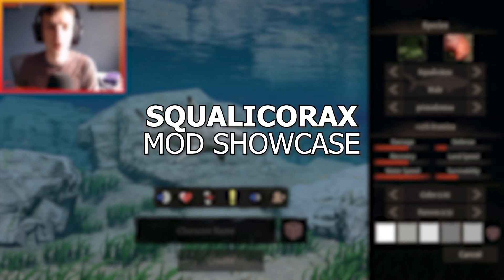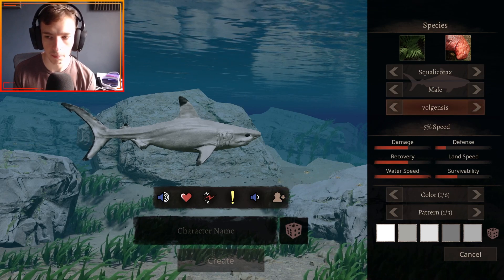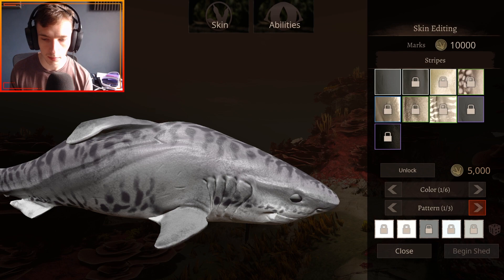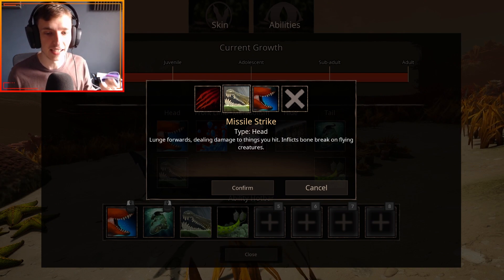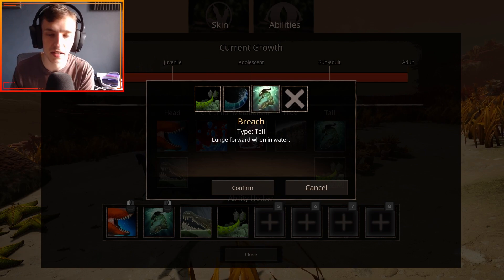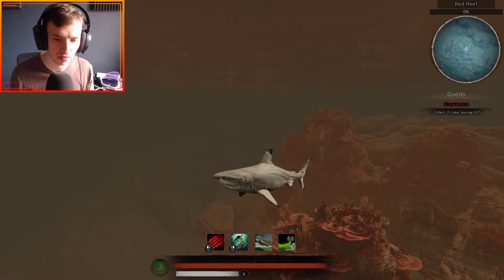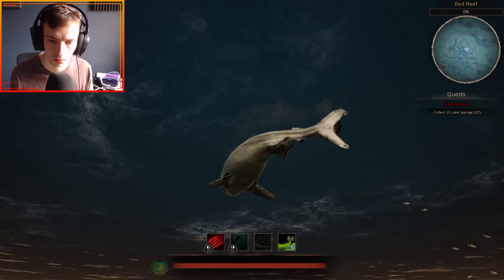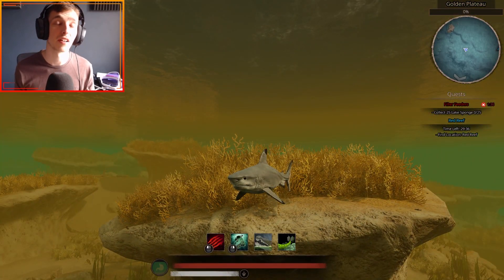SQUALICORAX SHOWCASE! | Path of Titans Mod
PLAYABLE SHARK! | Squalicorax Showcase | Path of Titans Mod

There is now a playable shark in path of titans, the Squalicorax, a brand new creature that will be lurking in the depths of path of titans ready to pounce. This is made by the same person who made the Dunkleosteus mod so you will be able to take to the seas as both of these!

Mod:
Squalicorax by Snappin

Timestamps:
00:00 - Intro

00:40 - Species

01:20 - Skins

02:40 - Baby

03:20 - Abilities

04:48 - Attacks

06:40 - Emotes